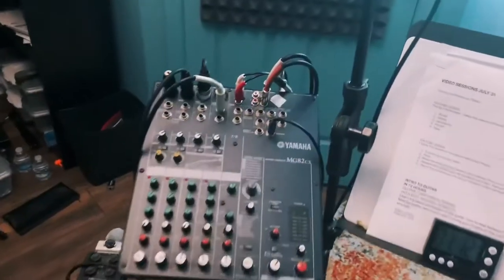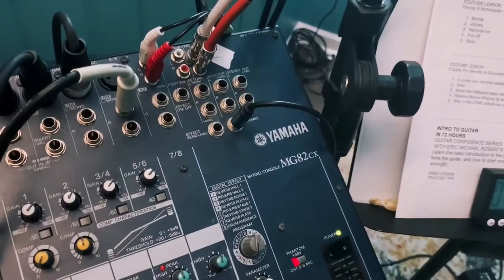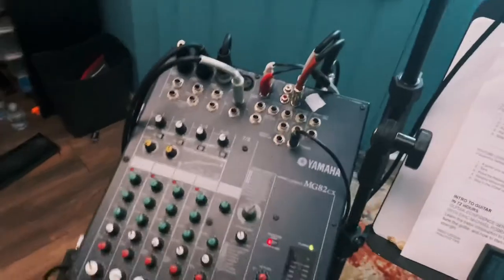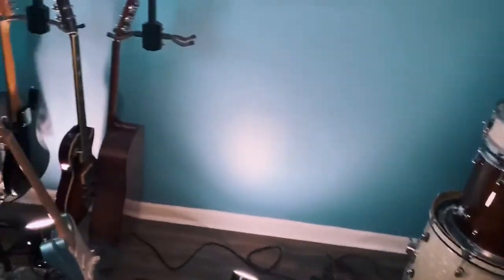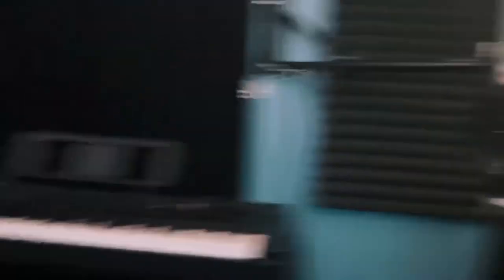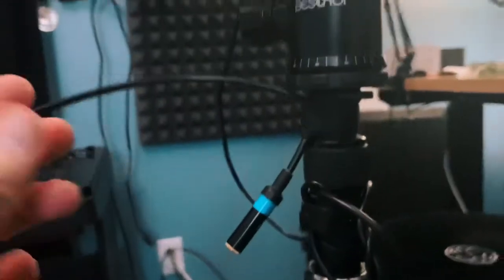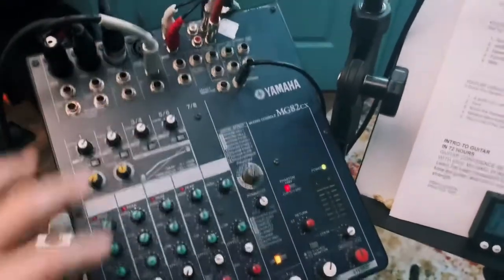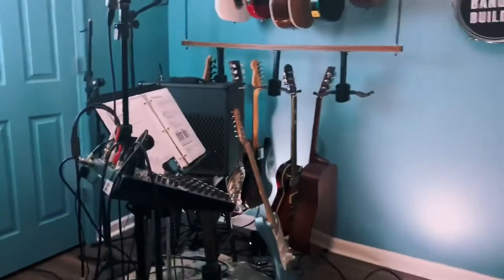Easy Audio Setup Mixer to YouTube or Livestream for Musicians / Studio Tour Setup by Eric Roberts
Need help?  I offer one-on-one Zoom coaching on all the topics I cover on my YouTube channels.

Get the Headset Buddy Cable I use to go from my mixer to my phone for FB Live or YouTube

Watch my setup for easy audio to livestream for musicians using a mixing board and guitar pedals. loops, ipad and other items in the livestream mix. Easy setup how to use a mixer with facebook or youtube live stream. My studio tour setup.